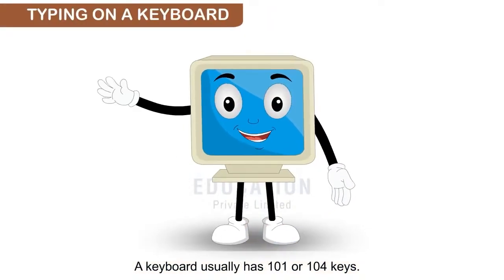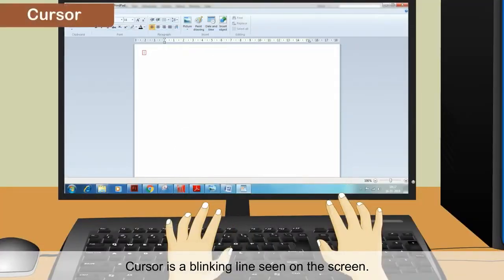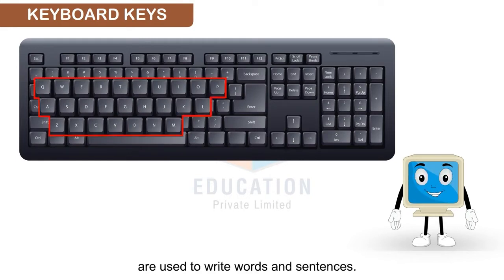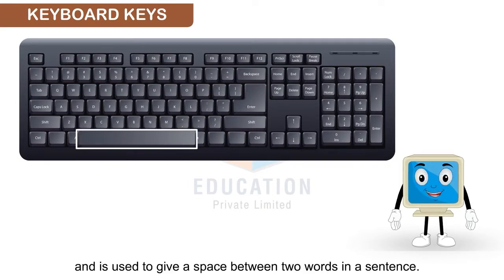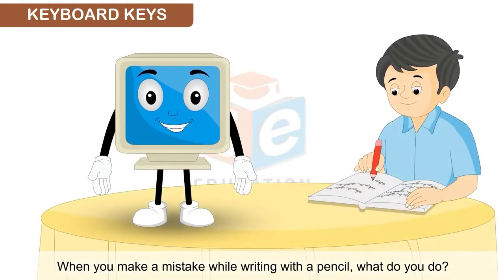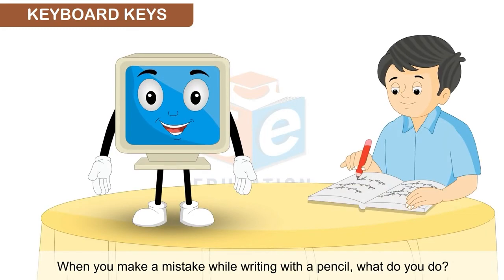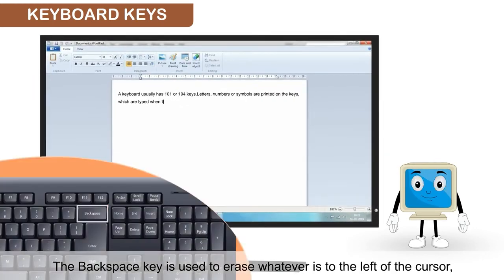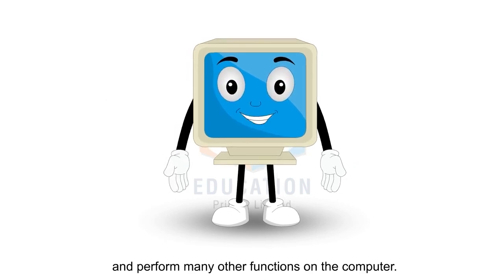USING THE KEYBOARD